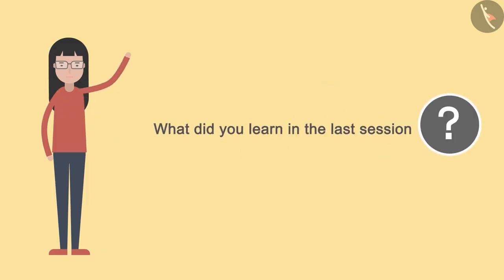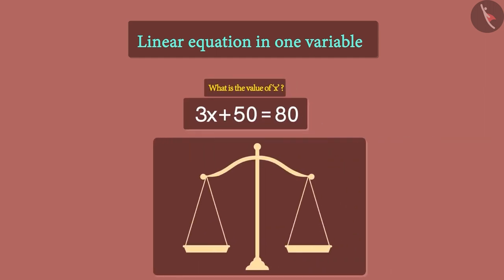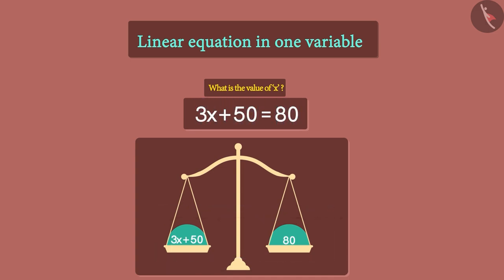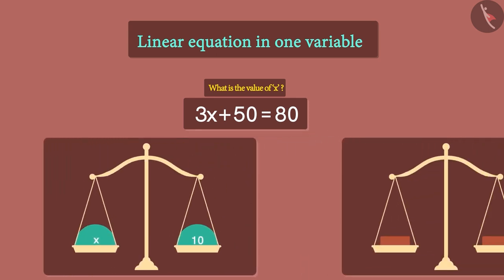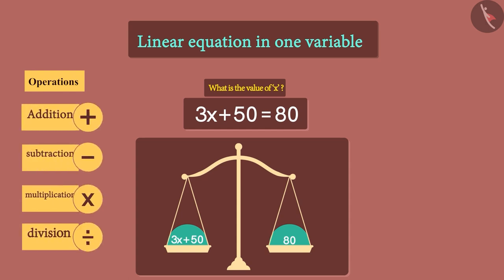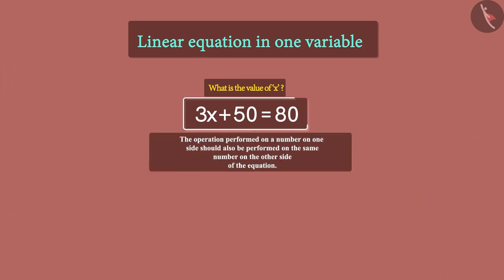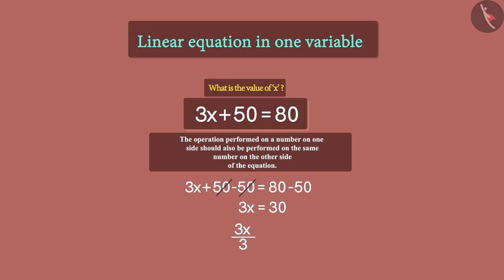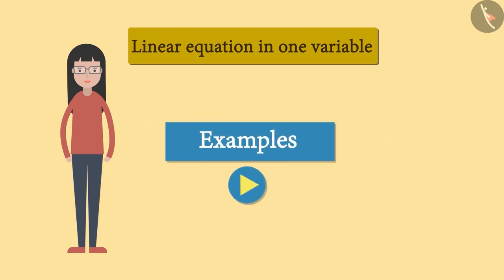Solving Linear Equations in one variable: Part 1 | Part1/3 | English | Class8